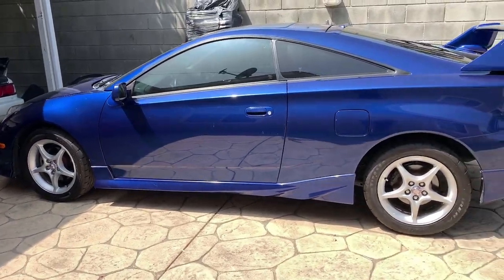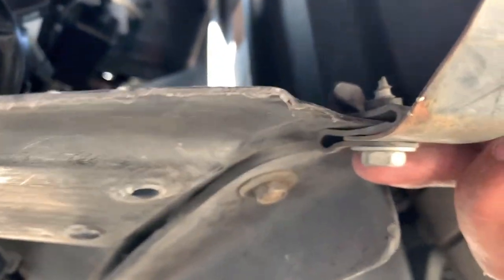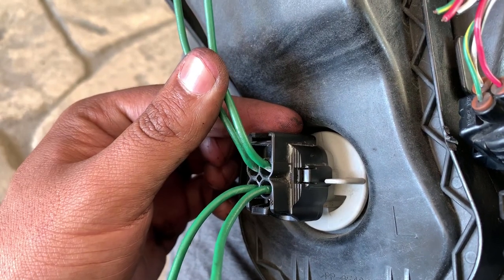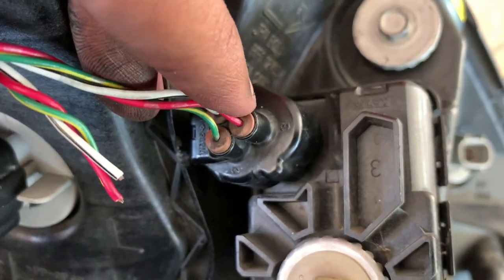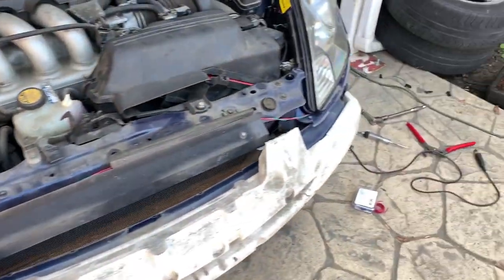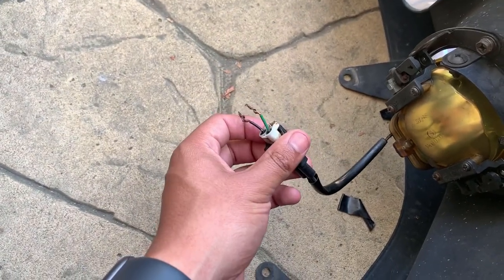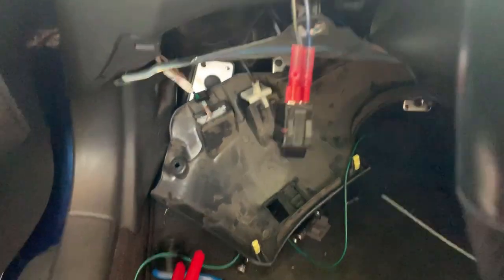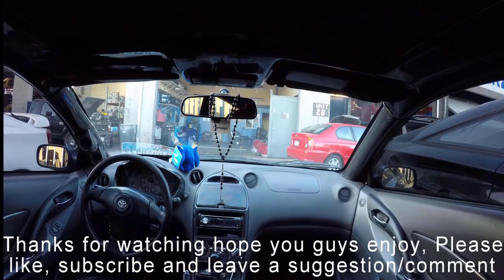How to Install TRD fog lights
came across to  work on some genuine TRD fog lights..!!We  also install some JDM Hids